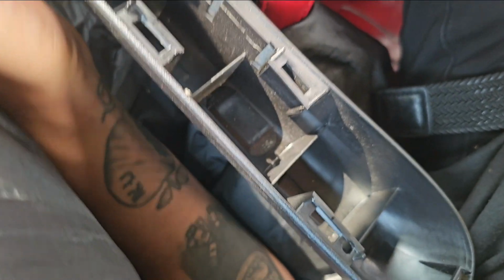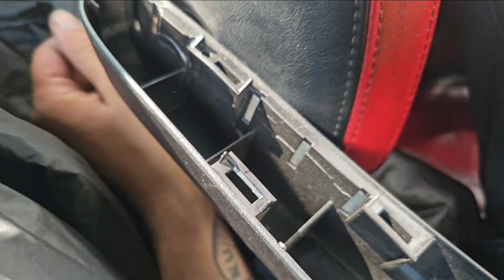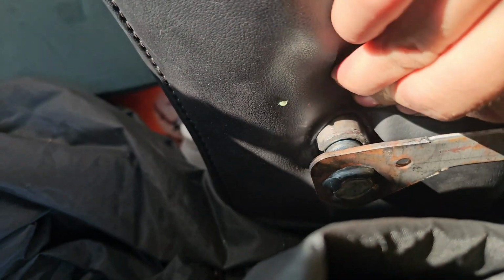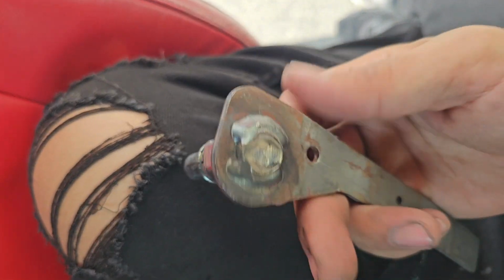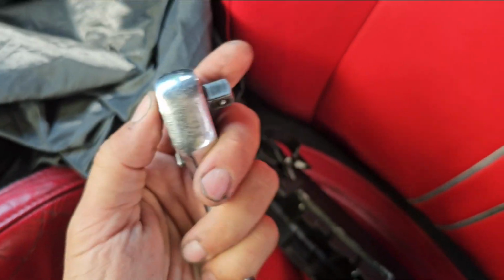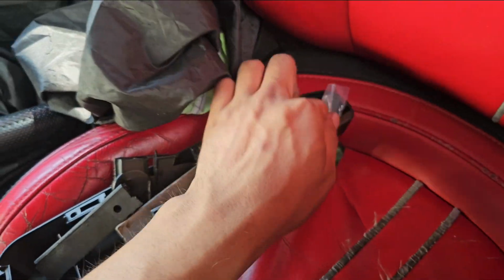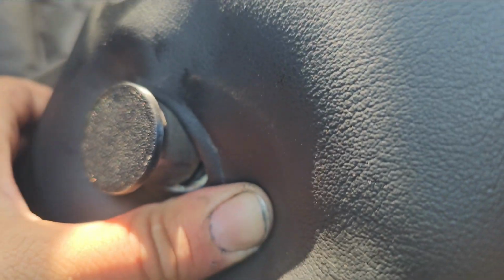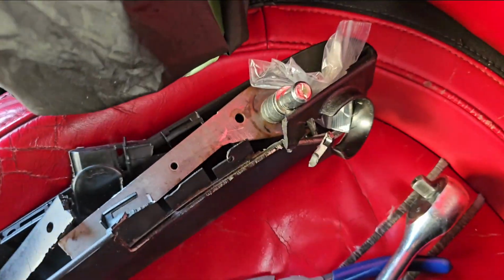Installing an ArmRest Plug (Delete Kit) in my 2015 Fiat Abarth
What do we do with broken parts ? Throw them away !!

The best part of taking off the arm rester is that it reduces the chances of having bad wrists.

The problem with resting your arms on an arm rest or a center console is that the blood flow gets restricted and pinched at the elbow, causing ending nerve damage.

So this little mod serves a big purpose !!